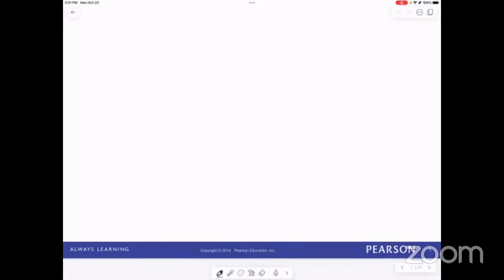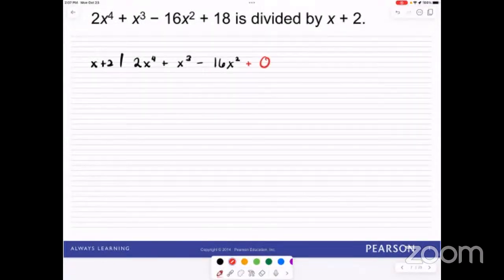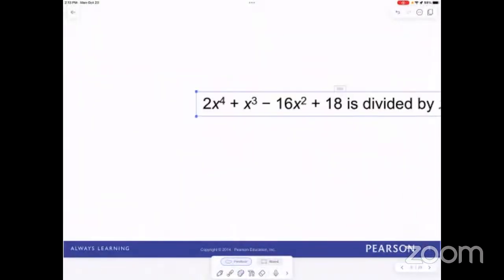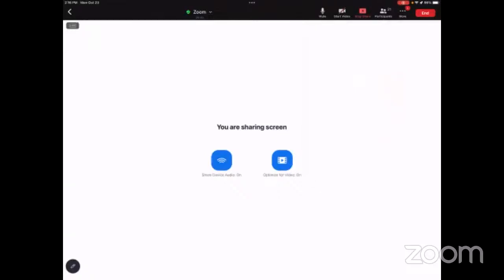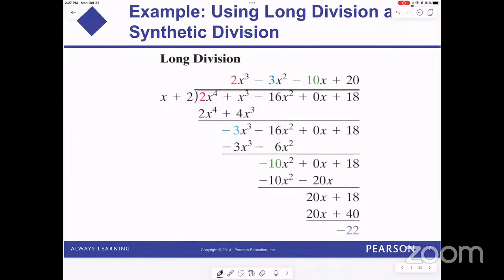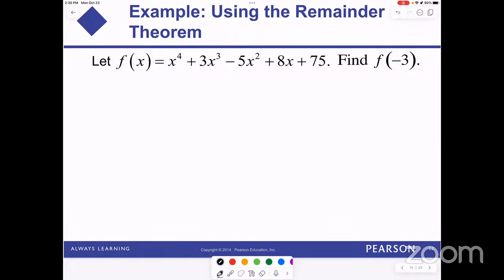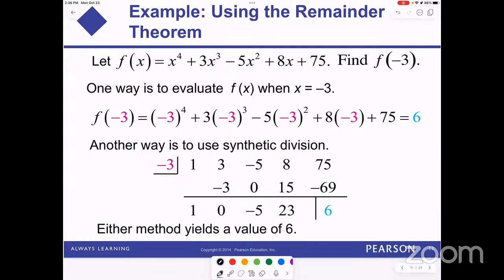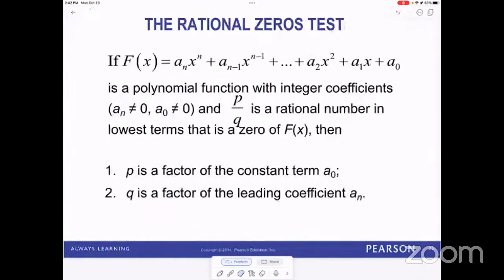94 Week 11 Monday 2pm: 2.3 Dividing Polynomials & the Rational Zero Test College Algebra 1 Fall 2023